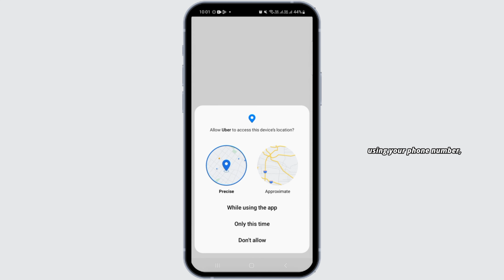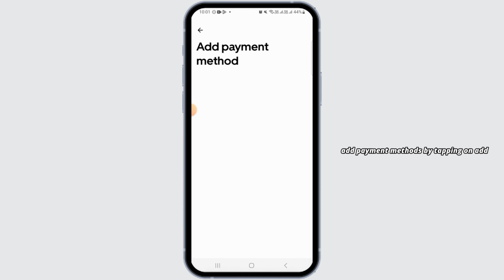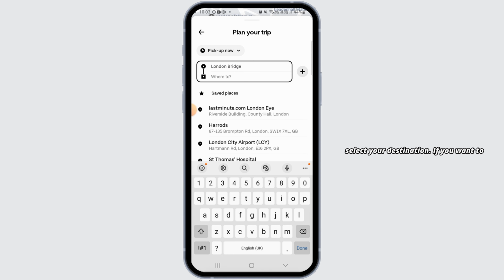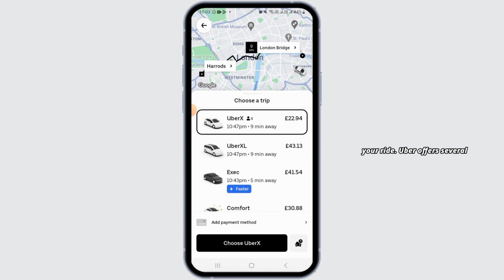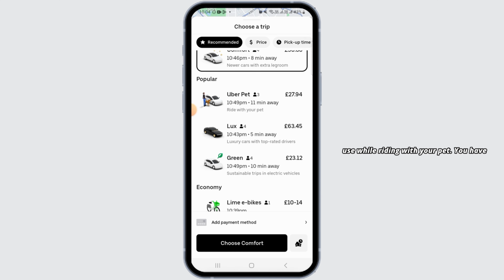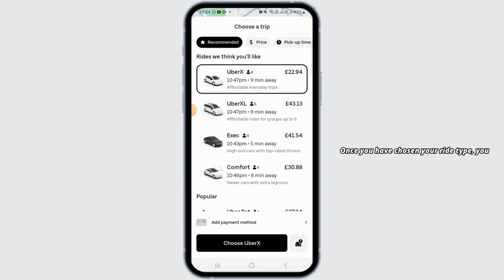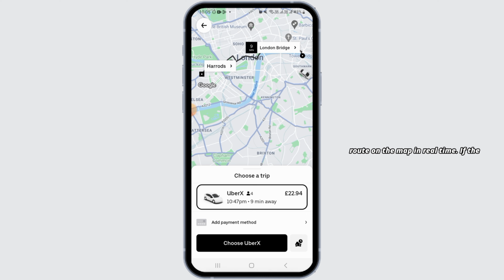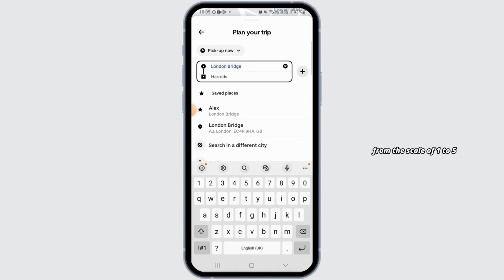How to Use Uber App | Tutorial for Beginners (2025)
Are you new to Uber and wondering how to use the Uber app? Whether you're planning to book a ride or become a driver, this 2025 tutorial is the perfect guide for beginners! We’ll walk you through every feature of the Uber app, from signing up to completing your first ride or delivery, step-by-step.